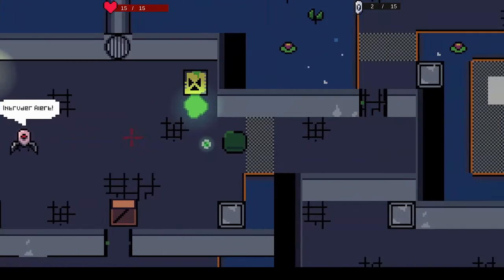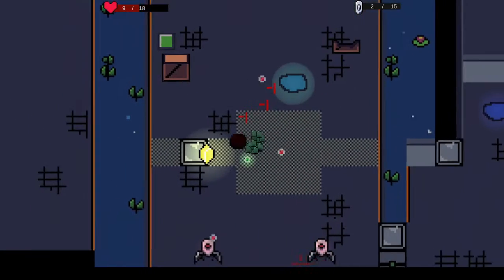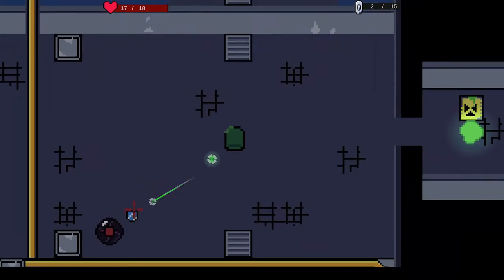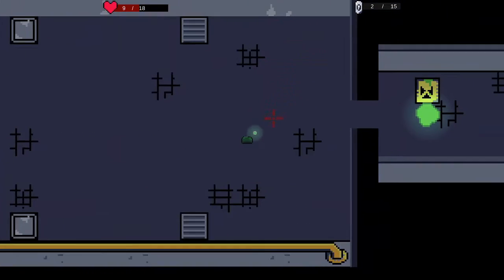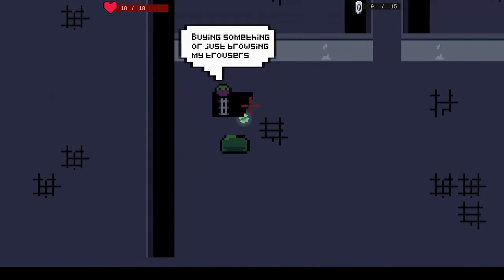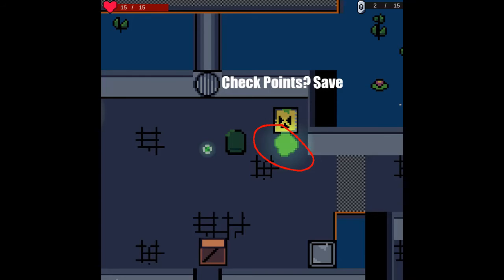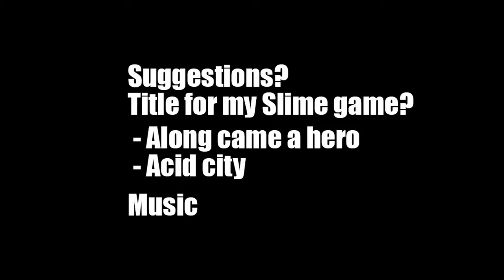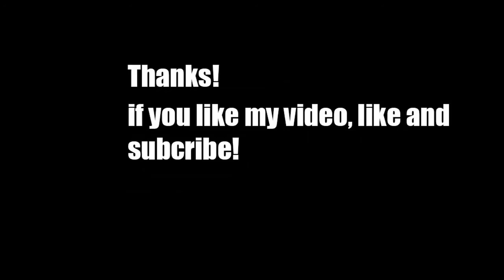Slime Game Devlog #4 | Better Animation and Shopkeeper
Prototype of a blob top down shooter game I am making. Lots of new animations and decorations. I am working on the Shopkeeper and upgrades for the player.